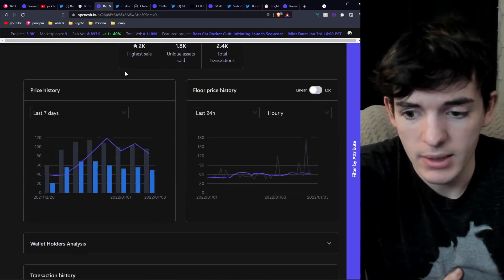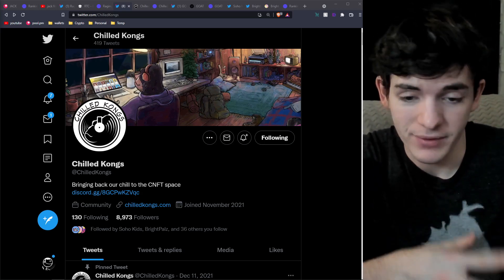Cardano NFTs are growing, here’s what I have my eyes on.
In this video, i show you which Cardano NFTs (CNFTs) i have my eyes on upcoming & ongoing. probably not 100x so chill yourself friend, hope you enjoy!

addr1q8g82tvfugm82958ql9ksneh8n83atpv5wr457az2ktsmq4wf5kwvuetjwp64unqftv0xprl935dpykq5wseeguz6f3sgkvr94